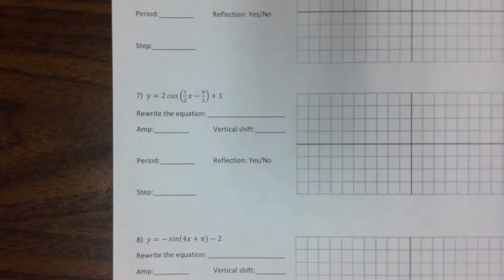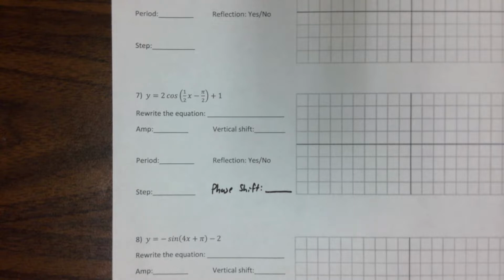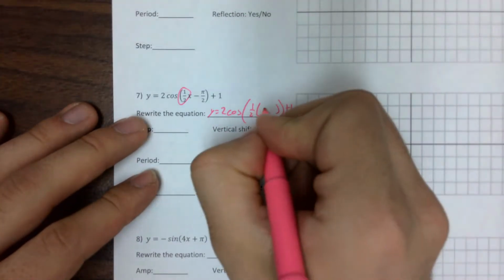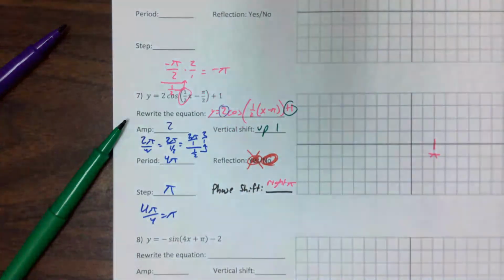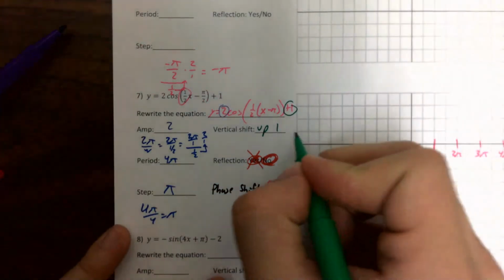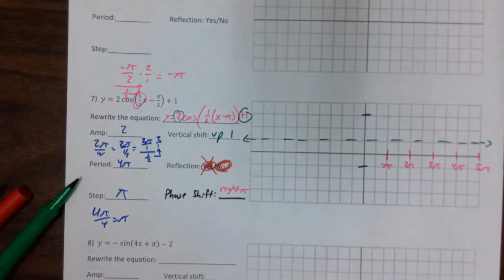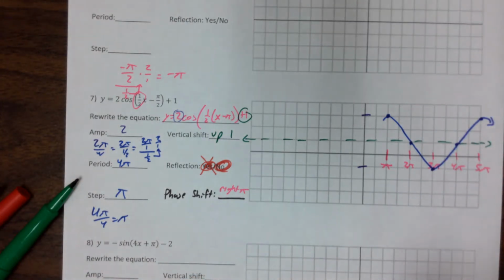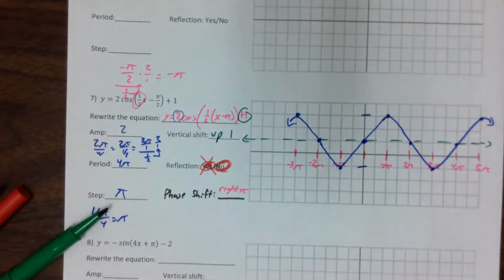6.4-6.6 Graphing Trig Video 4 Problem #7